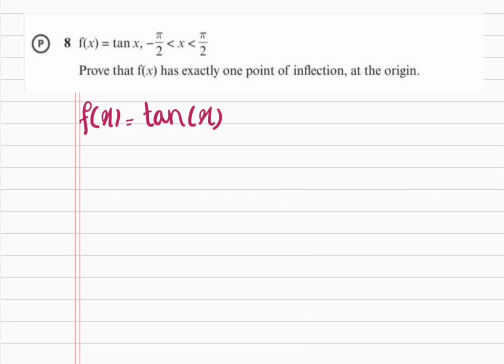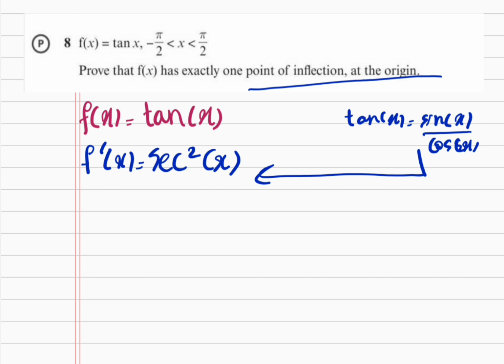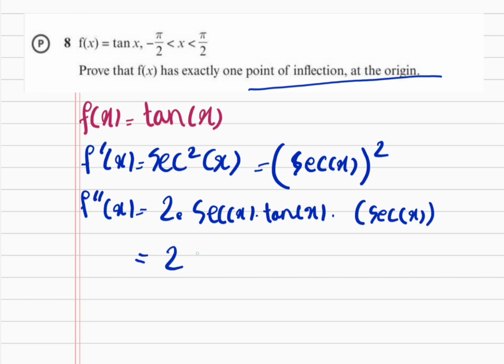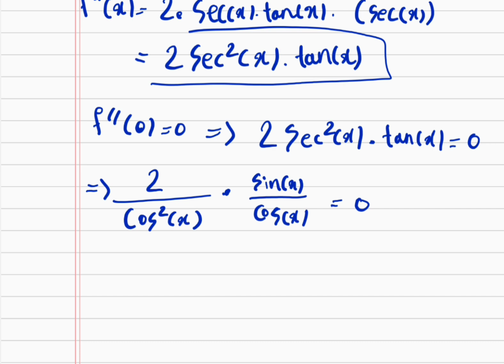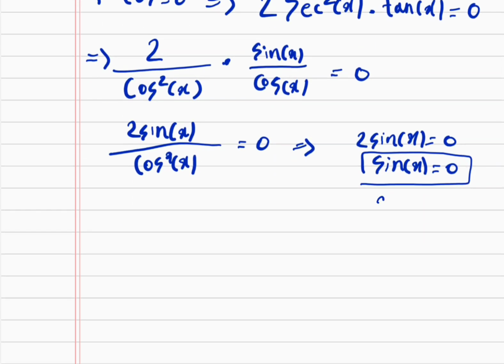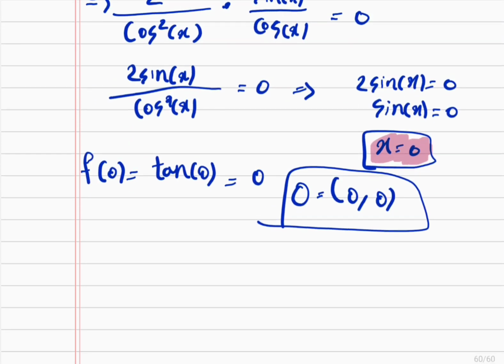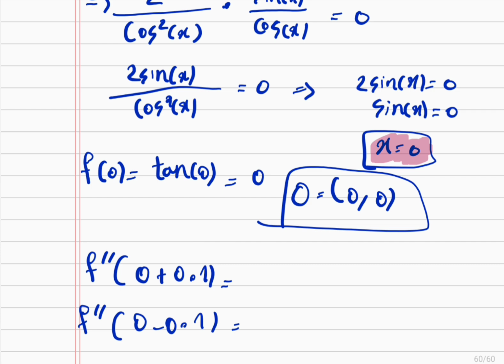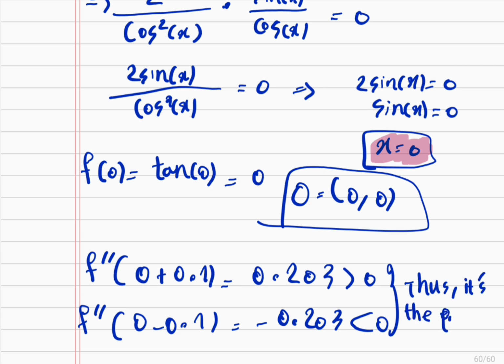Finding the Point of Inflection of tan(x) - EX 9I Question 8- A-Level Maths Pure 2